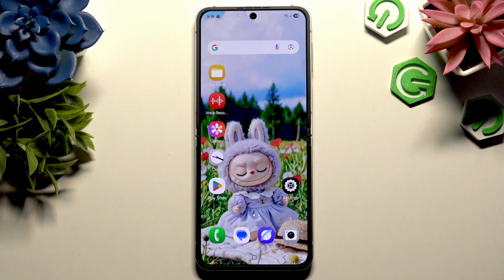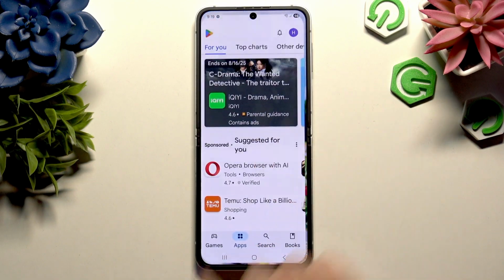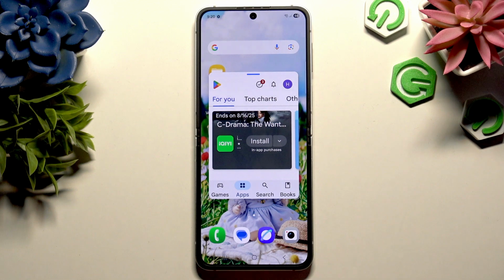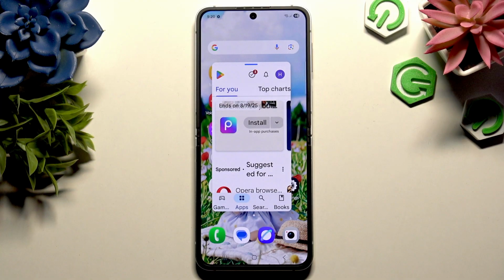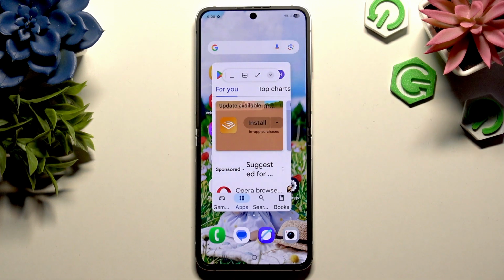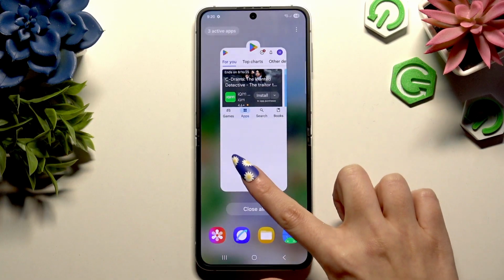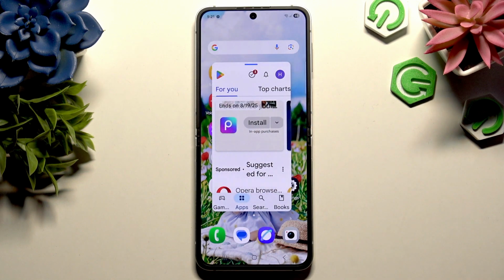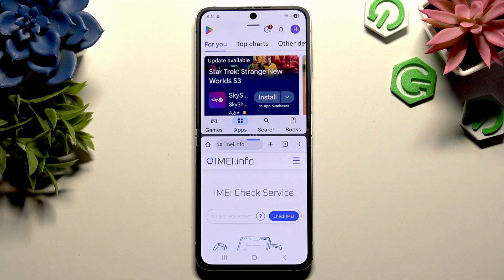SAMSUNG Galaxy Z Flip 7 FE – How to Open Apps in Pop Up View (Floating Windows)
Learn how to open apps in Pop Up View (floating windows) on your SAMSUNG Galaxy Z Flip 7 FE. This video will show you step-by-step how to launch any app in a resizable window, move it around your screen, and use advanced multitasking features. Discover how to scale, reshape, minimize, and switch between Pop Up View and split screen mode for a more flexible and productive experience on your Galaxy Z Flip 7 FE. Whether you want to multitask, keep apps handy, or customize your workflow, this guide will help you make the most of your Samsung device.

How to open apps in Pop Up View on SAMSUNG Galaxy Z Flip 7 FE?
How to use floating windows on SAMSUNG Galaxy Z Flip 7 FE?
How to switch between Pop Up View and split screen on SAMSUNG Galaxy Z Flip 7 FE?

0:00 Start and introduction
0:11 Launching an app for Pop Up View
0:23 Accessing Pop Up View option
0:37 Moving, resizing, and reshaping the window
0:52 Minimizing and restoring Pop Up View apps
1:09 More Pop Up View options
1:42 Switching to split screen view
1:59 Using two apps at once